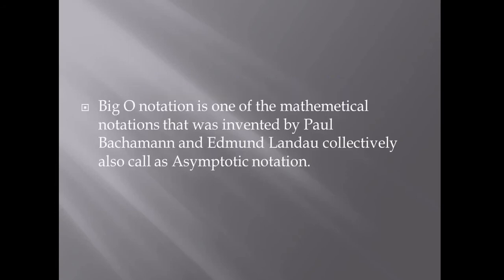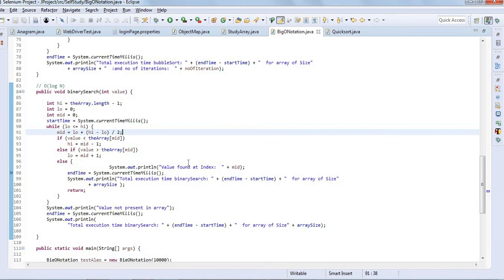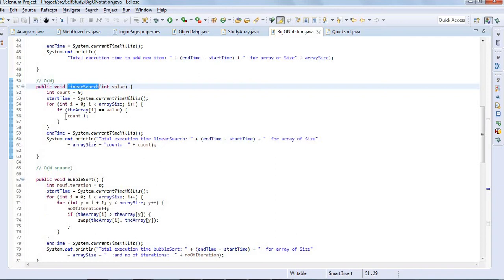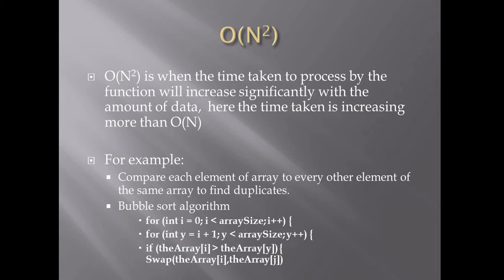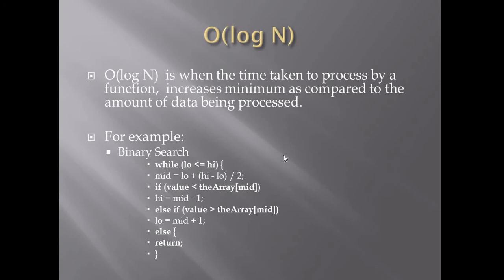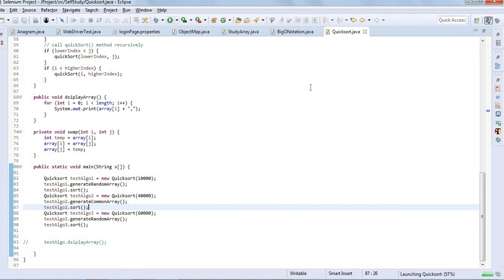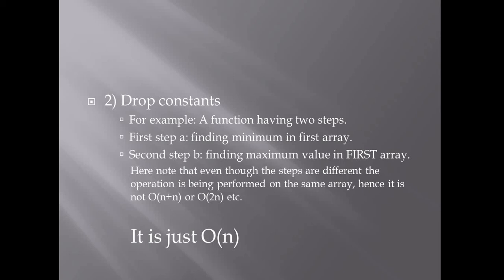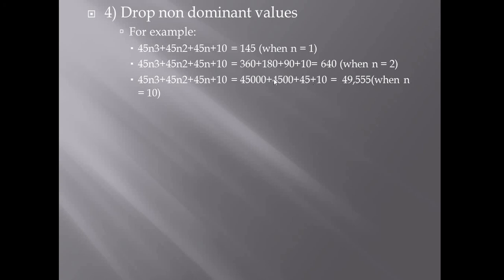Big O Notation with Java example and basic rules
This video explains what is Big O, its uses with example and some rules around Big O